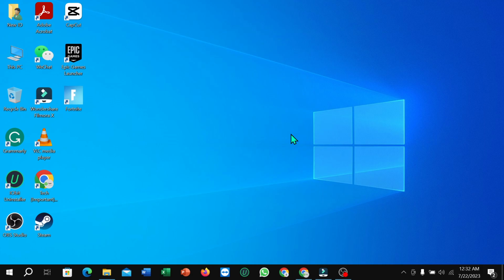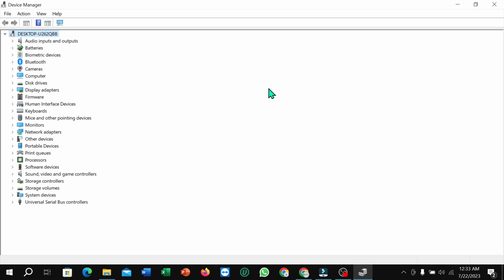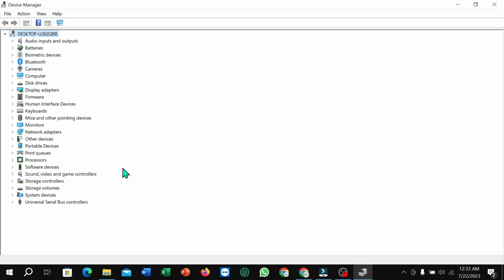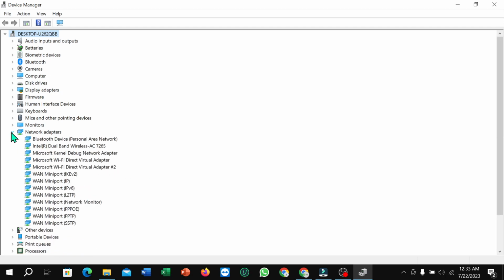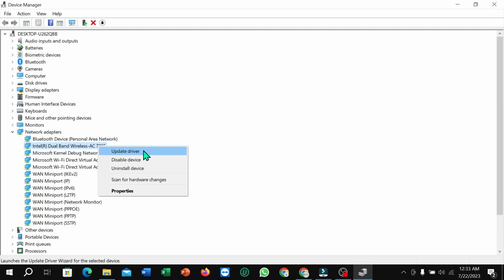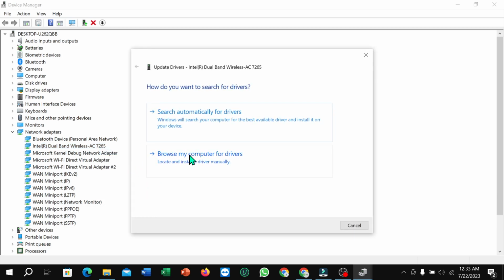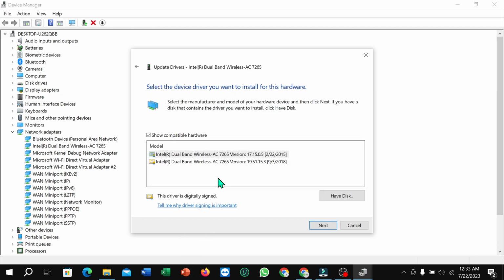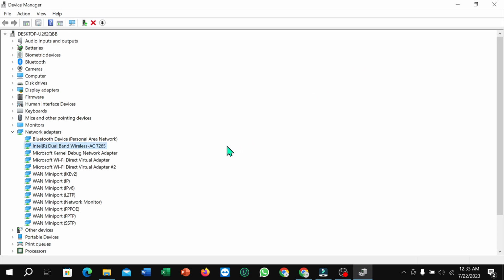WIFI Not Showing In Windows 10 | Best Solution For WIFI Not Showing In Windows 10